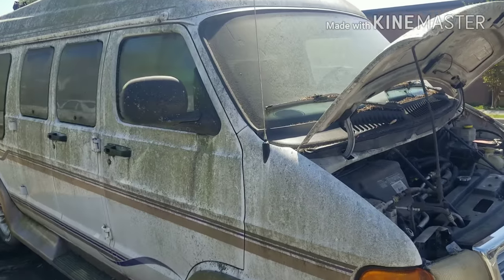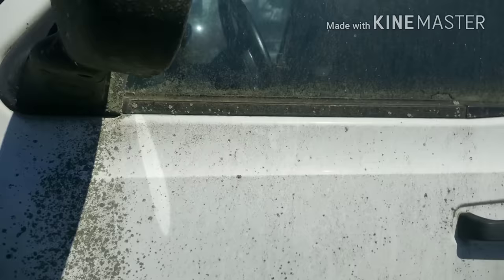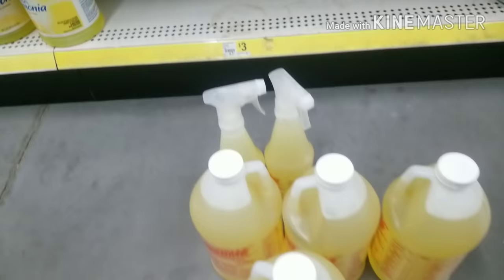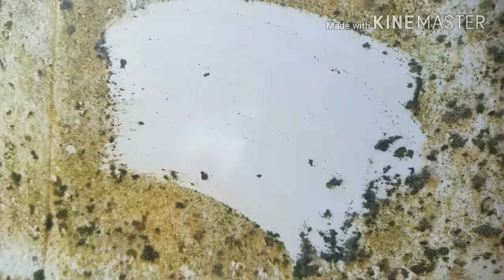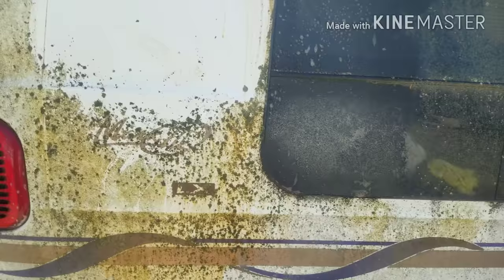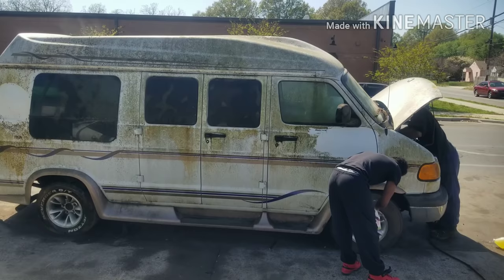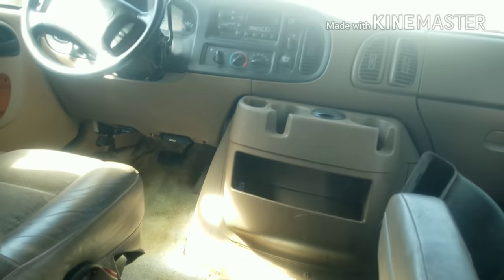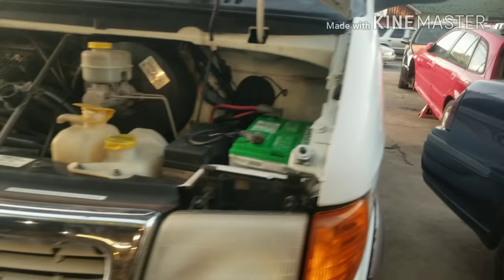How to CLEAN a Moldy Car, the CHEAP, Fast Easy Way.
Here is a van I had to clean that was sitting broke down under a tree for 5 years, collecting mold, dirt, pollen, moss, and lord knows what else.